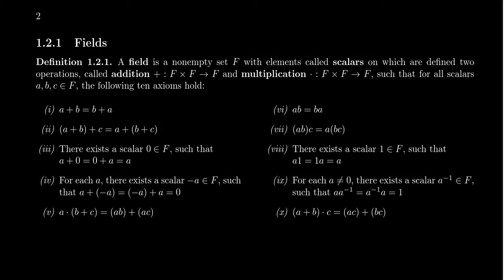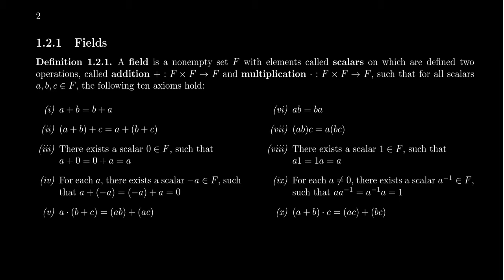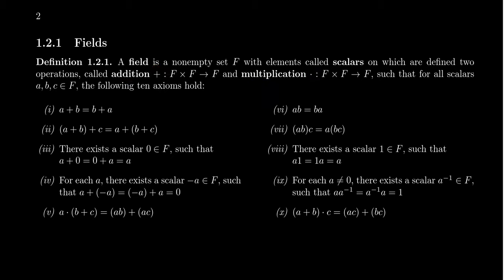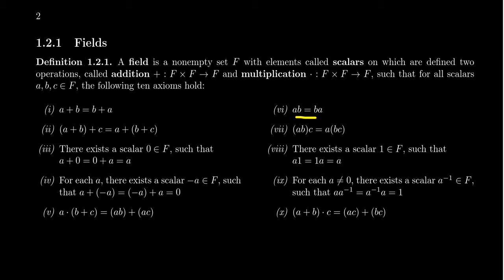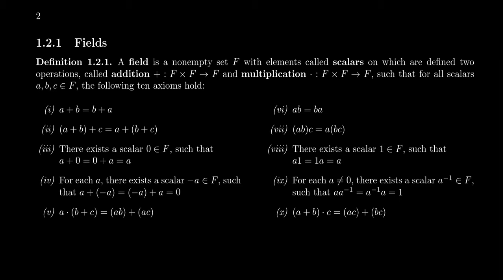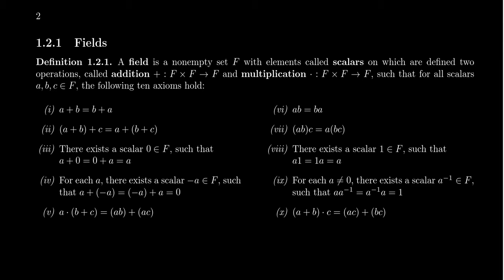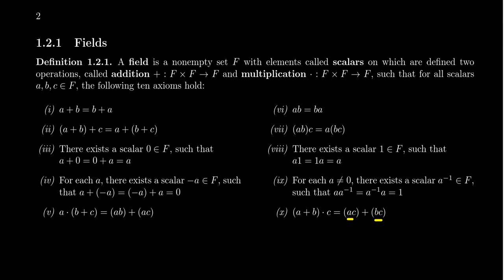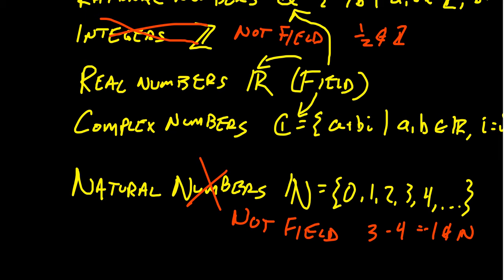Fields (Linear Algebra)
In this video, we define the mathematical notion of a field and present the axioms. A few examples (and non-examples) are presented using familiar number systems.

This lecture covers section 1.2 - Fields from the book. This is part 2 of 5 videos from this section.